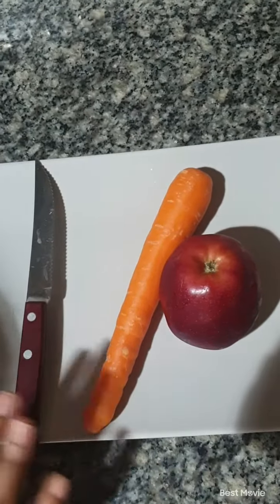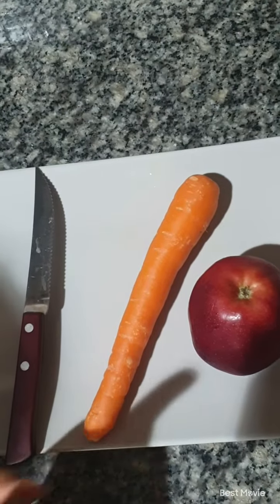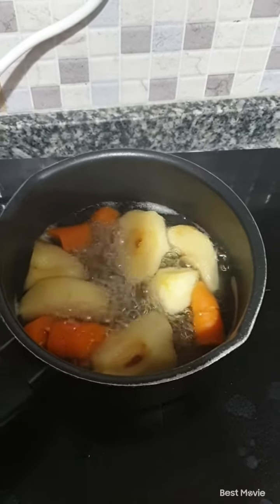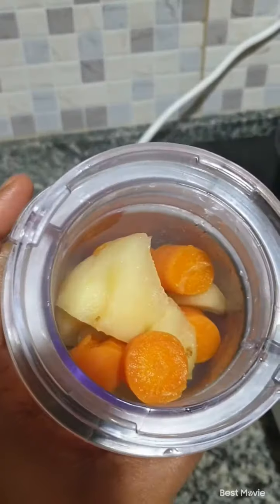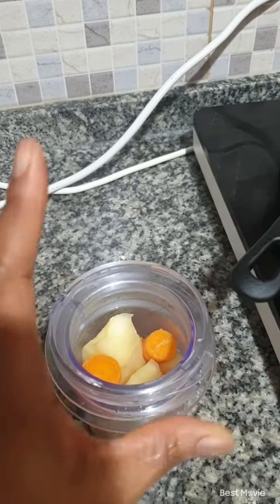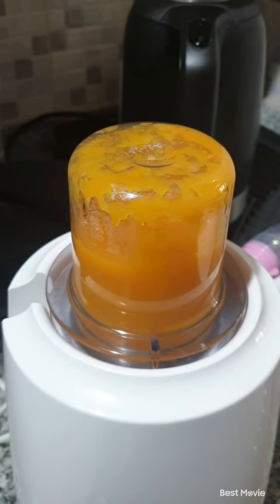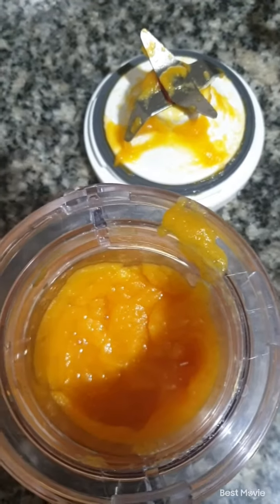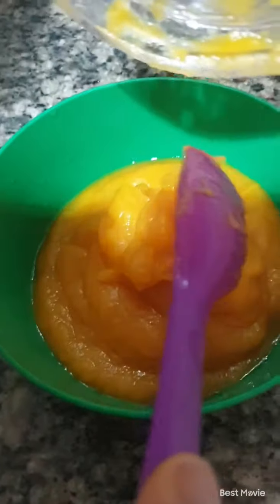Carrot and apple puree for a 6months Old baby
A carrot and an apple to keep it simple and to be eaten fresh. Having a healthy baby take alot😊